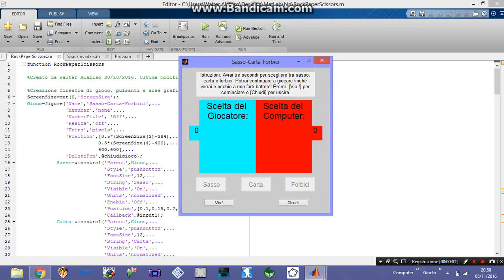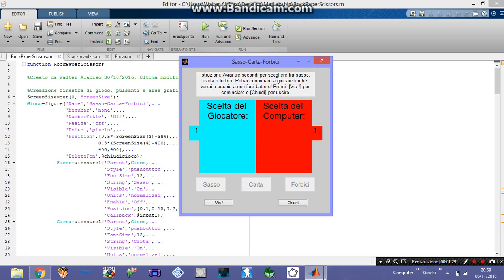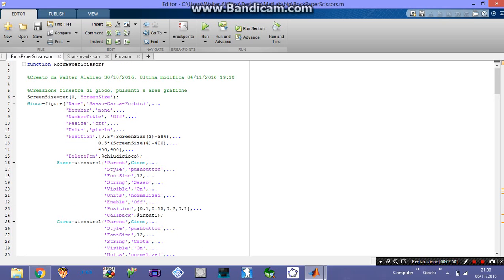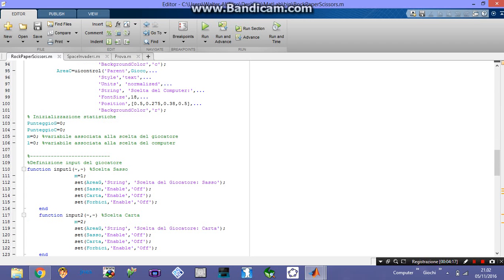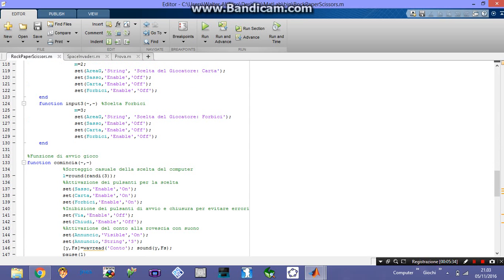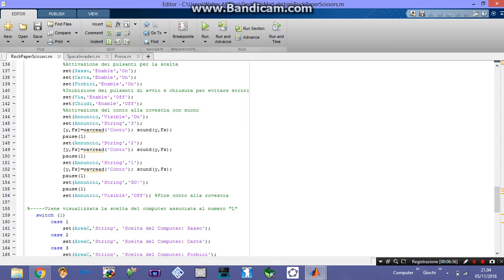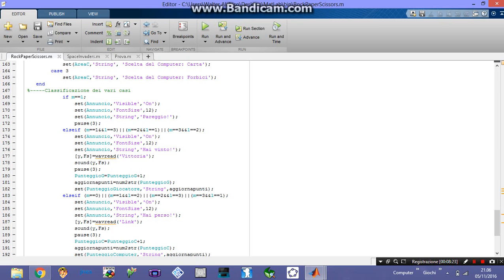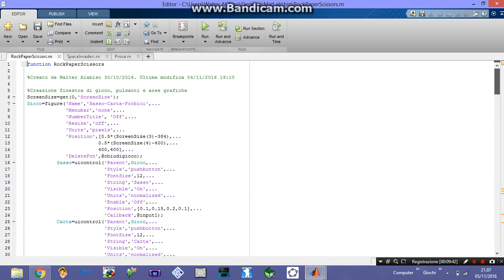Rock-Paper-Scissors [Matlab Project] ITA/ENG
Here's the code, just copy and paste the content ;)